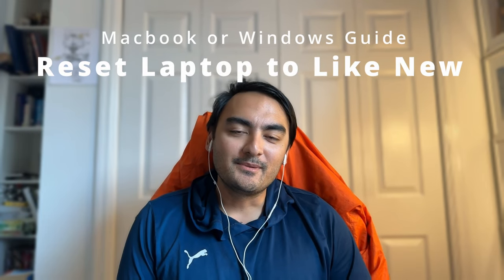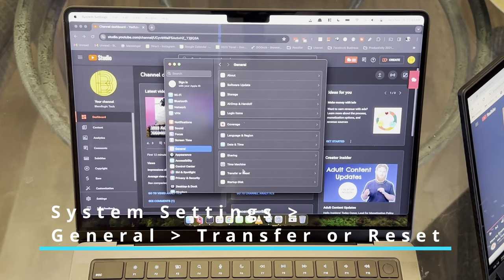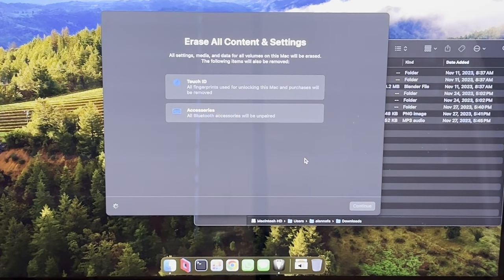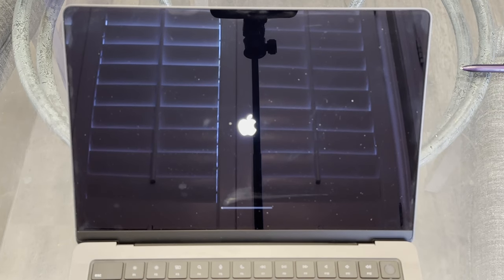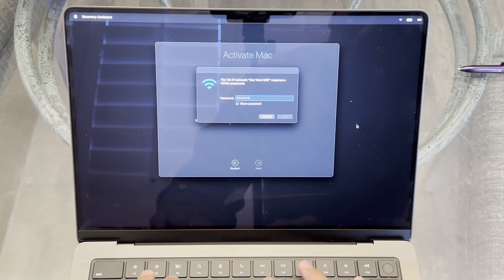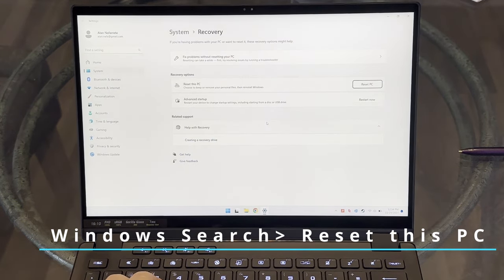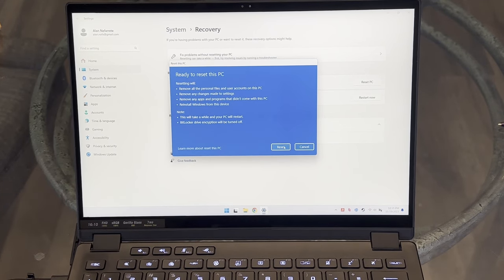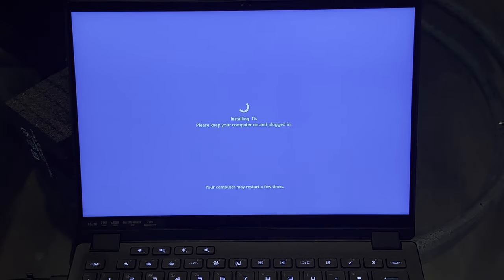Reset your laptop to Factory Settings Windows 11 Macbook Like New! v2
Want your laptop to feel like new? I'll guide you how to reset your laptop - whether the new M3 Pro Macbook Pro or a new WIndows 11 machine!
Windows 10 + Windows 11 lets you reset your computer, so it works like new again.

You can choose whether you want to keep your files, or wipe them.

And if you're getting rid of your computer, you can select an option to securely erase your storage.

M3 Pro Macbook - This 14inch Machine

AMD Ryzen
travel laptop
gaming laptop
light laptop
light gaming
light gaming laptop
lightweight gaming
lightweight gaming laptop
Reset Laptop
Reset Windows
Reset Mac

Video Chapters
00:00 Introduction
00:30 Macbook Reset
02:20 Windows Reset
03:50 Closing